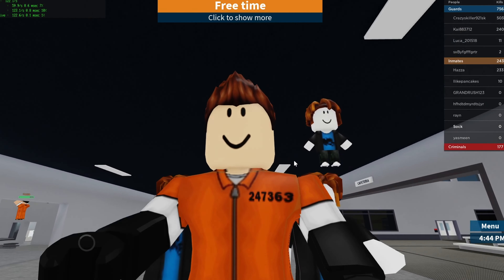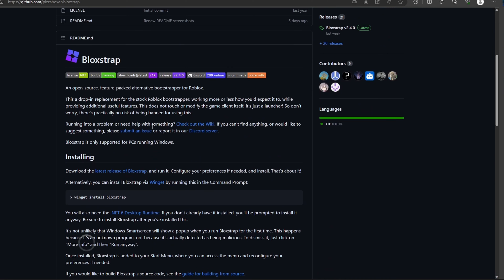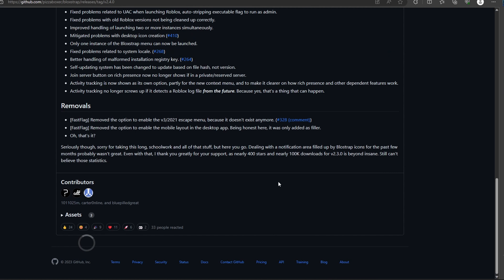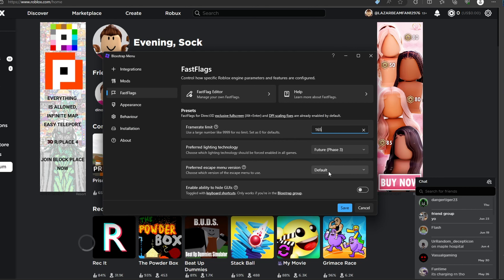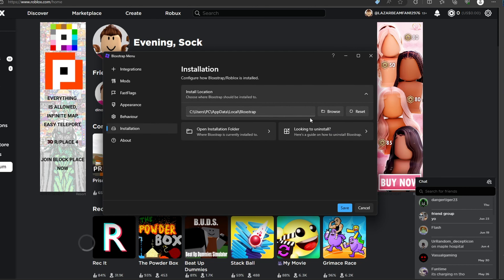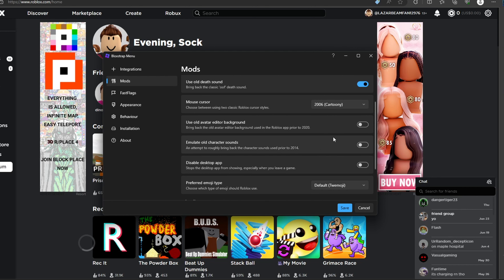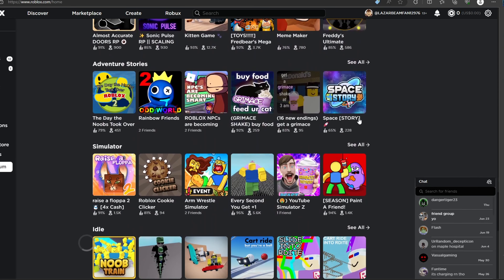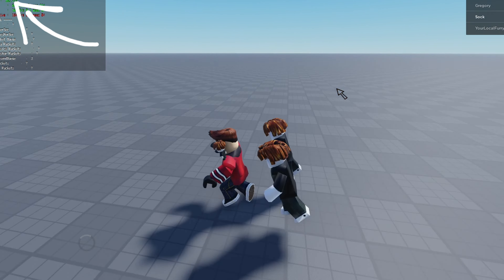how to use FPS UNLOCKER AFTER PATCH + ENHANCED GRAPHICS